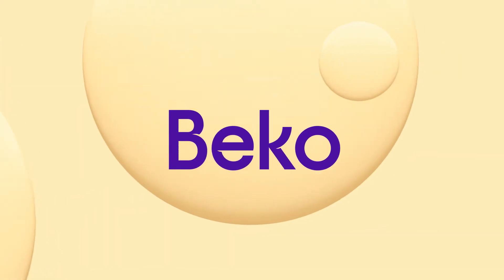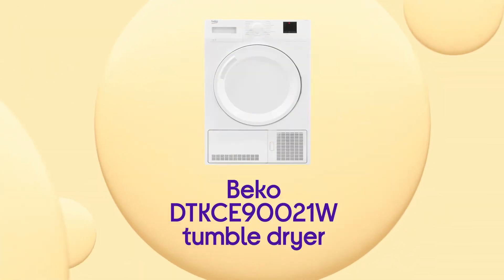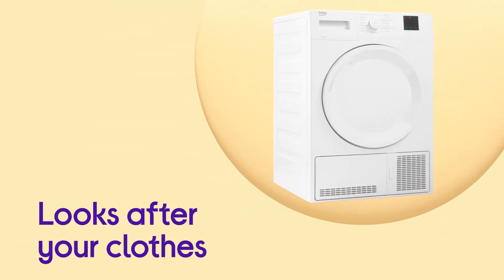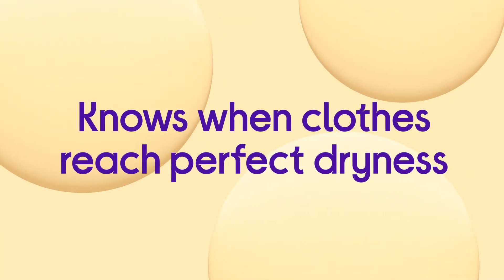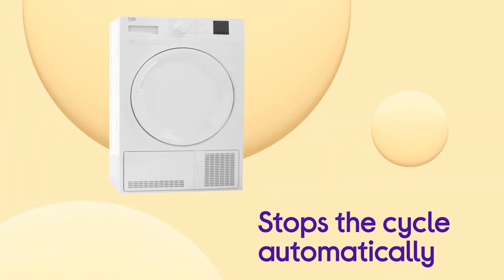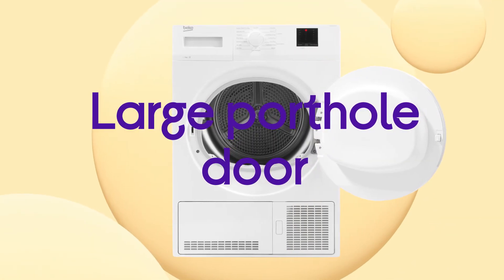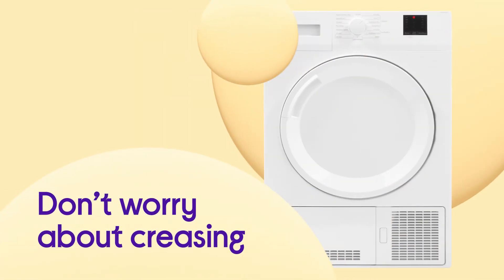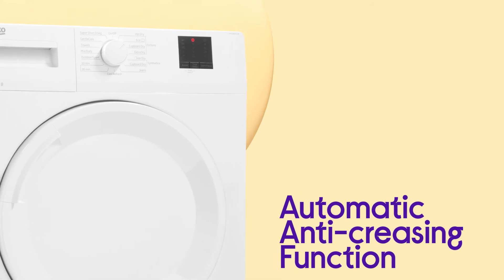Beko DTKCE90021W 9 kg Condenser Tumble Dryer - White | Product Overview | Currys PC World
Learn more about the Beko DTKCE90021W 9 kg Condenser Tumble Dryer - White.